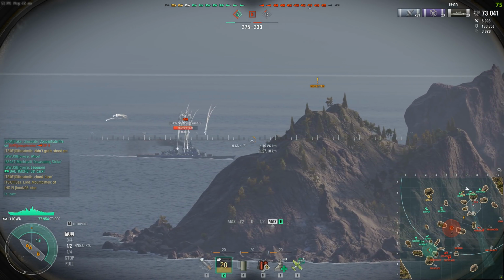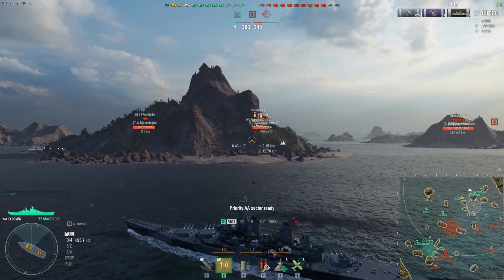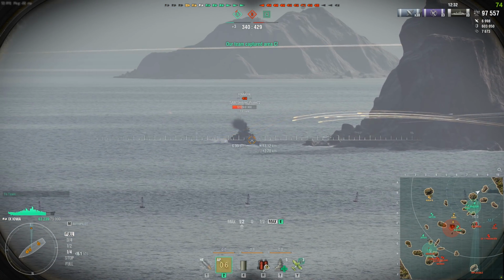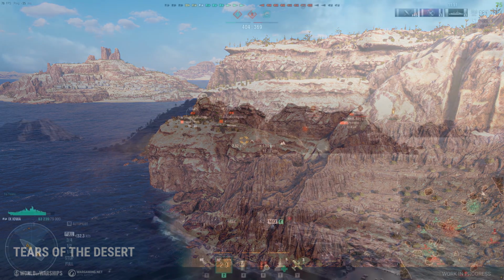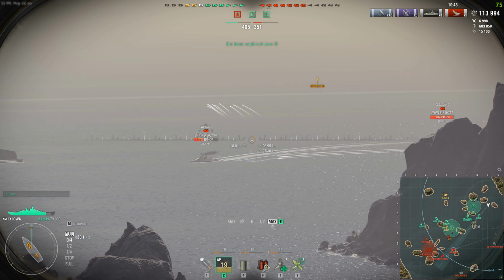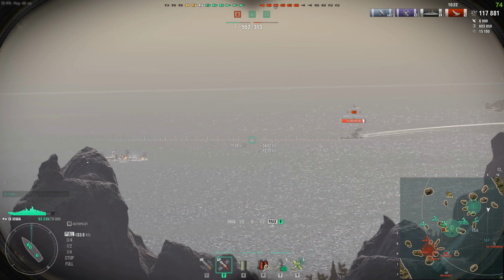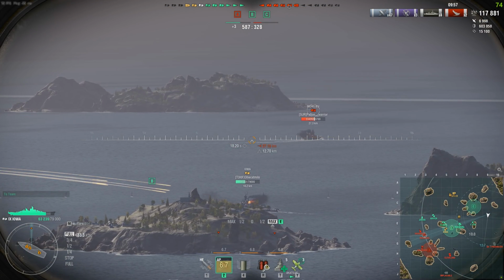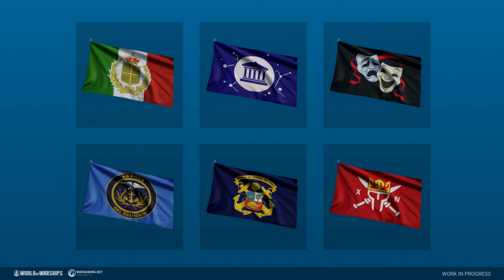World of Warships- Atlantico Dockyard & Massive Graphical Improvements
Hey guys! Today we take a look at another Devblog going over the details of the Atlantico Dockyard and some major texture upgrades for the game, enjoy!